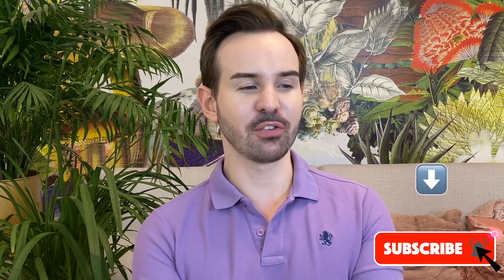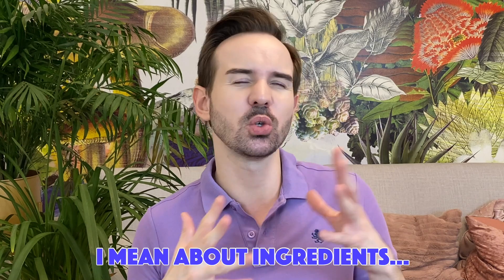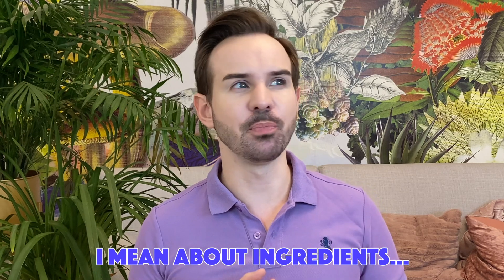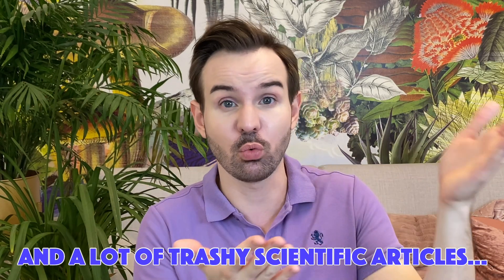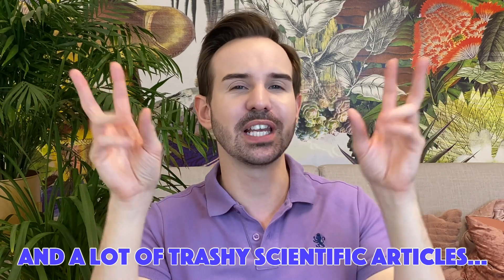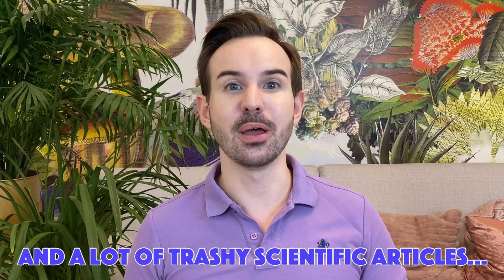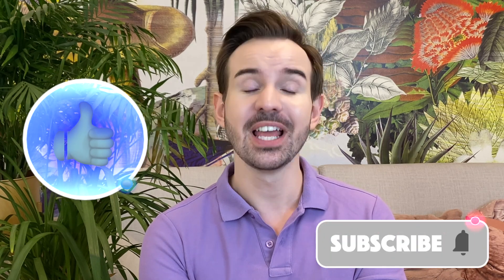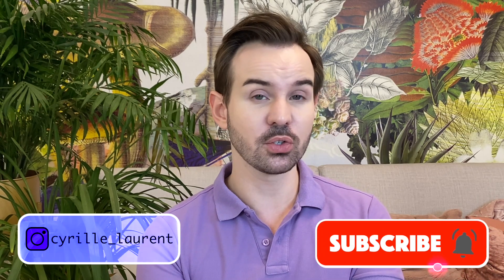THE TRUTH ABOUT THE SCIENCE OF SKINCARE INGREDIENTS 🧬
Let’s have a talk about the science of skincare ingredients.

☀️ Sunscreens I recommend

📺 Videos